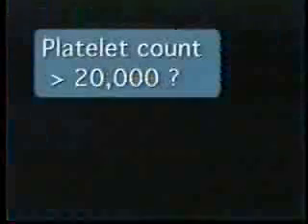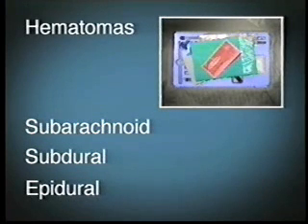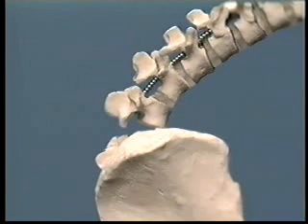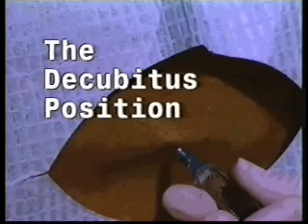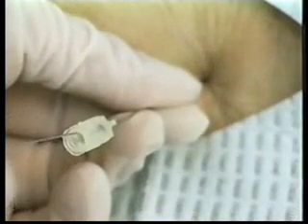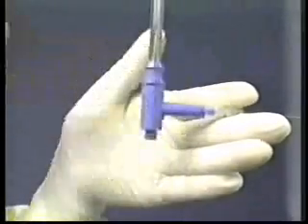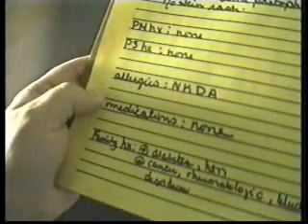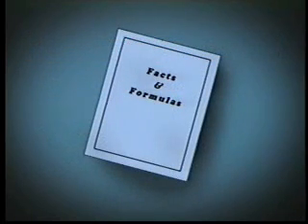Lumbar Puncture Full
فيديوهات
 طبية